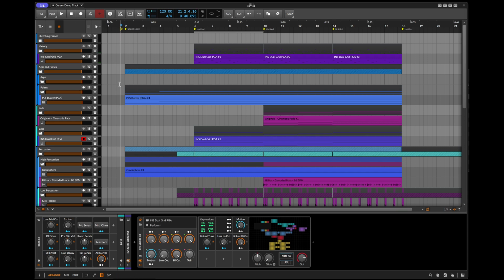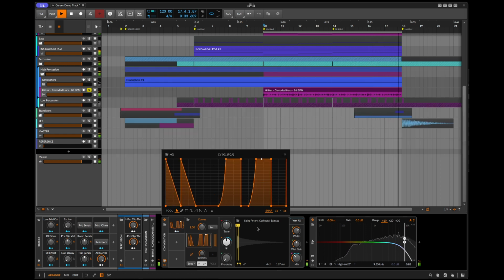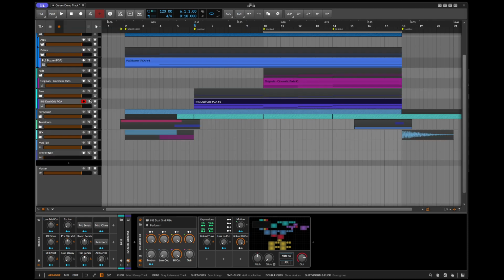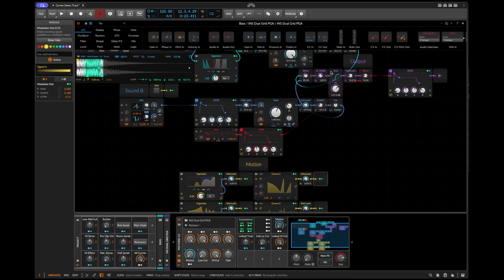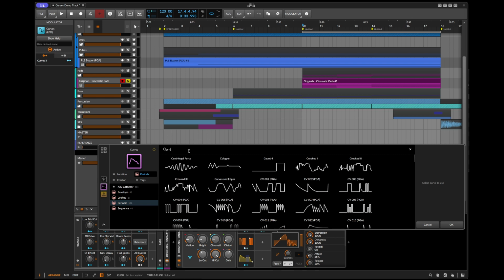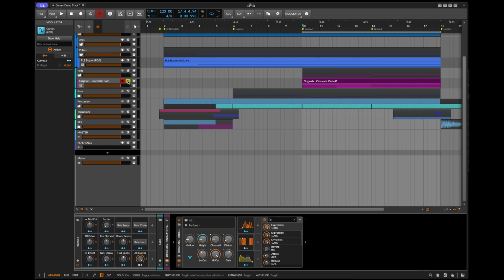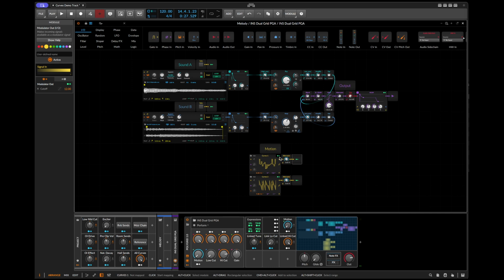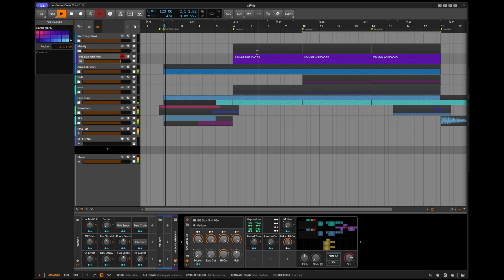Bring your tracks to life using BITWIG CURVES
Some tips on how to use the Segments and Curves modulators in Bitwig to bring generic tracks to life.